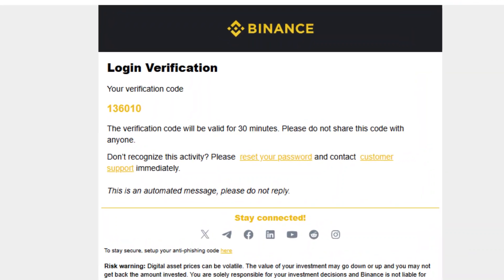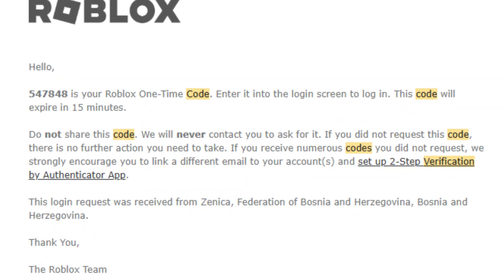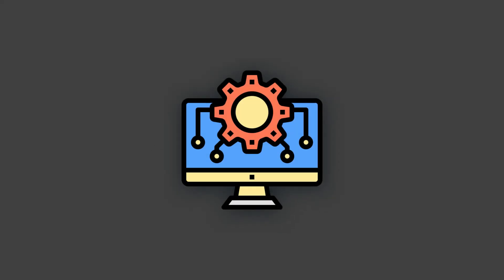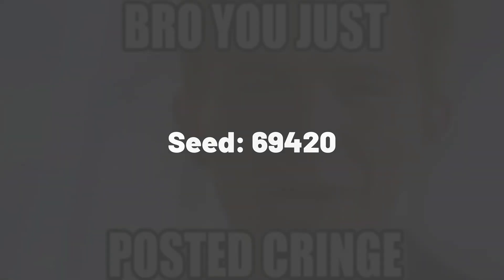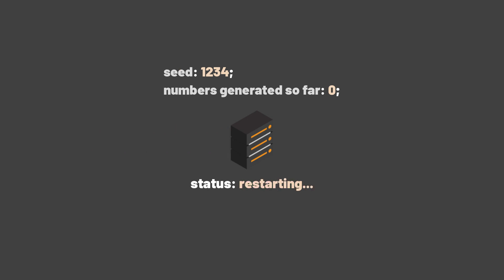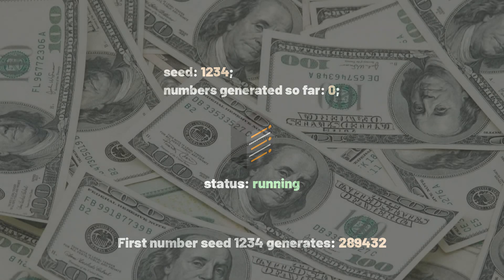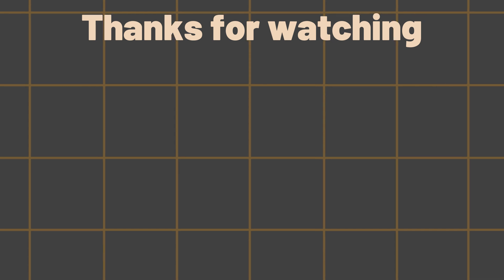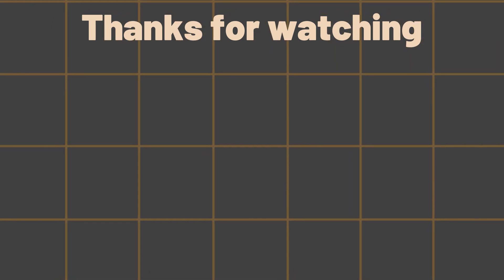How do hackers predict random numbers?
In todays video I made sure to explain what random numbers are and how they could be predicted. I showcased one way of generating random numbers called PRNGs which is good enough in some cases. I also made sure the video is funny so that people get to learn stuff through joy! I'm trying to reach 1,000 subscribers so please support me in that journey.